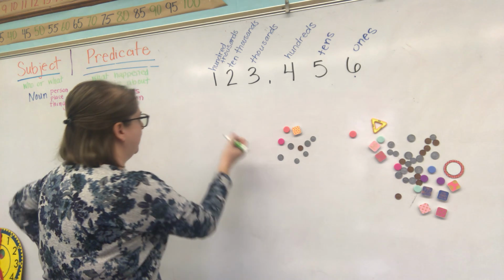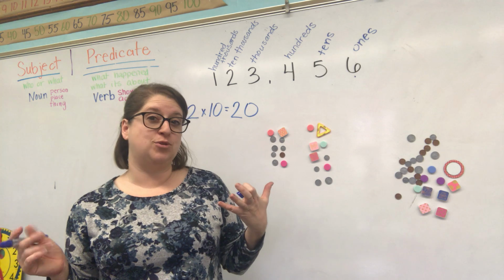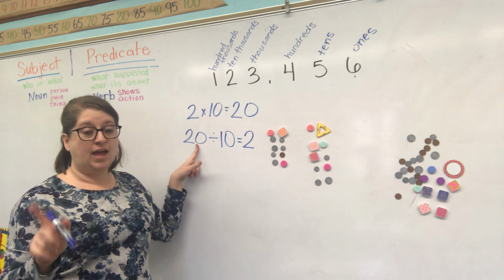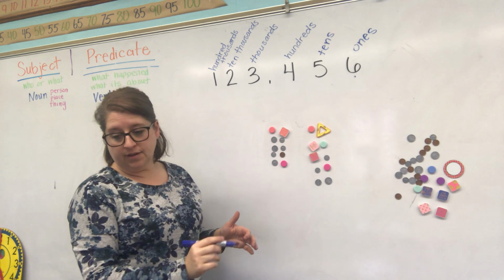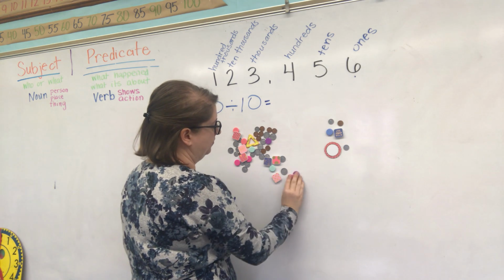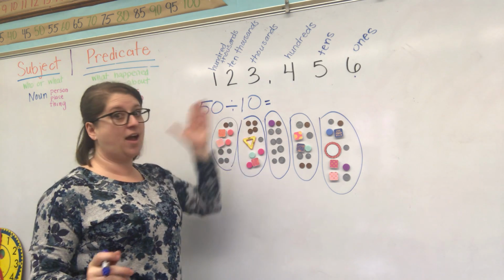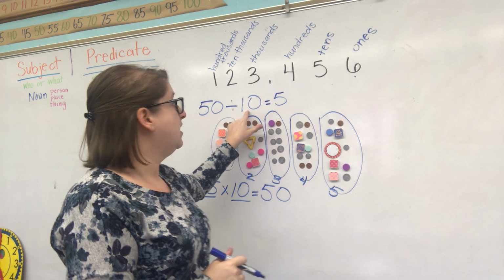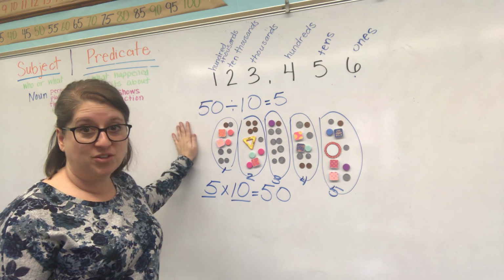3/30 2nd Grade Division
2nd Grade Lesson on Division